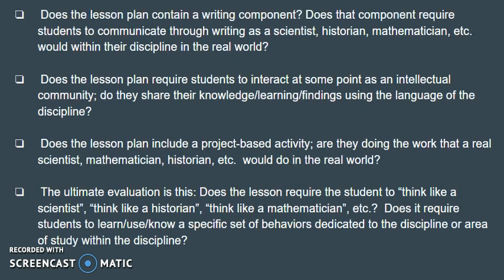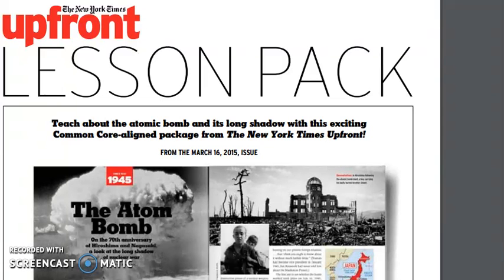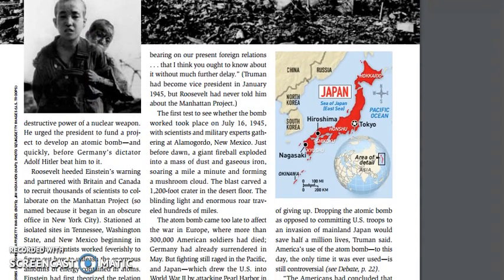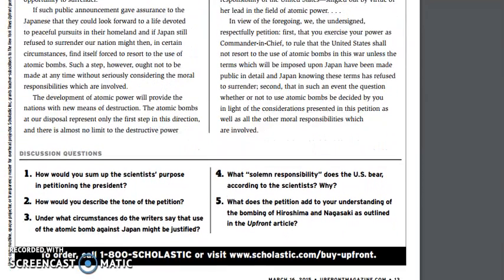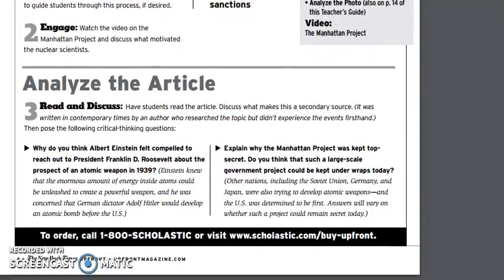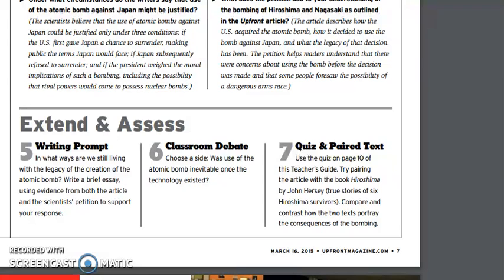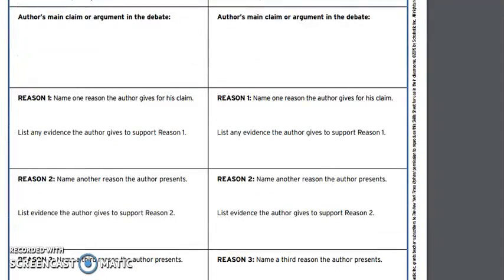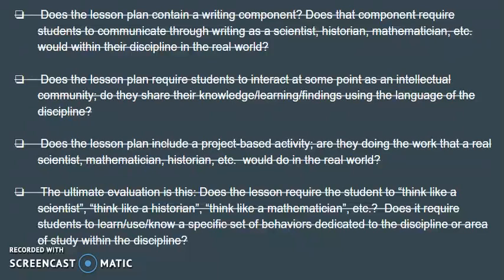Atomic Bomb Lesson Plan Overview